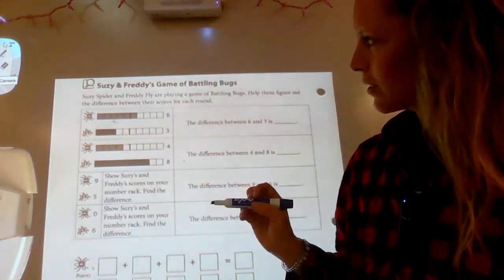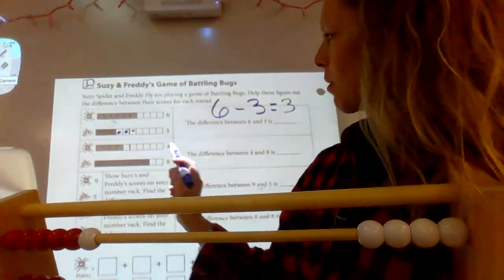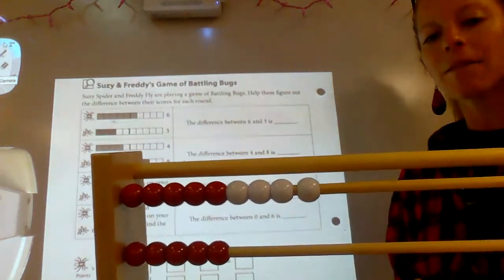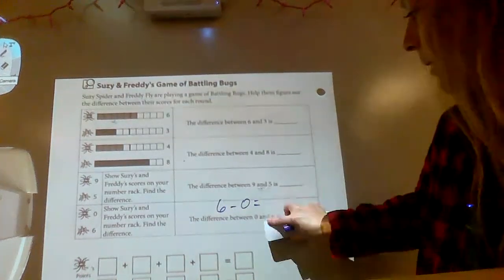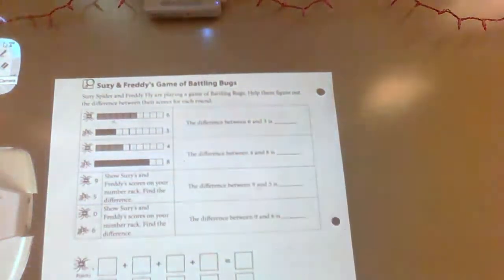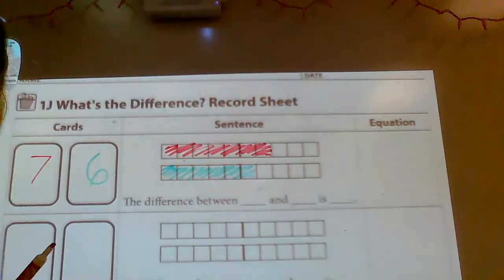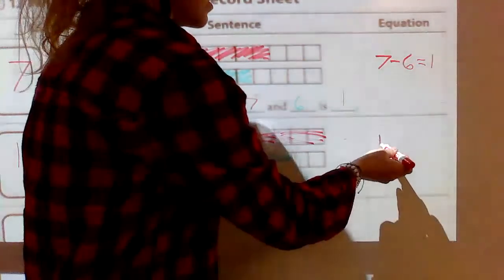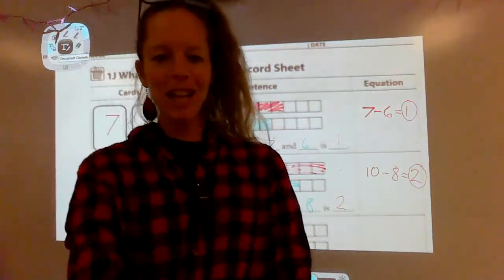Math: October 5; What's the Difference?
2nd Grade Math, Bridges Unit 1, Module 3, Session 5